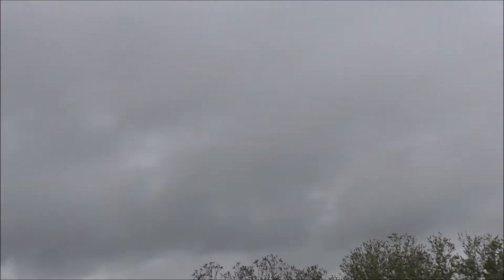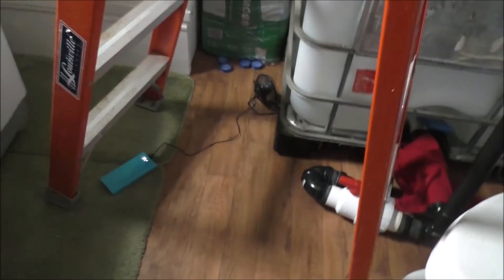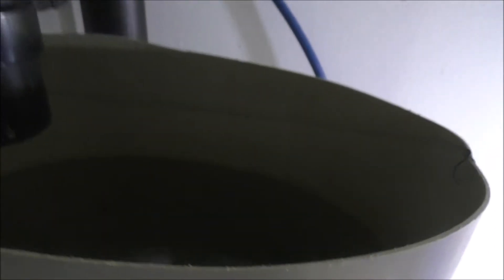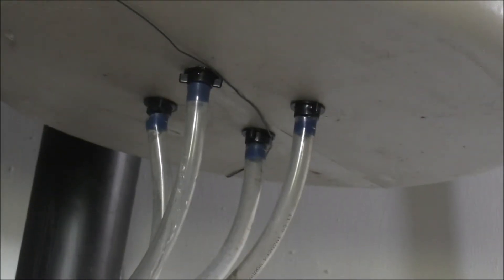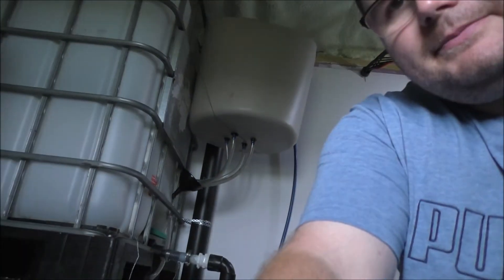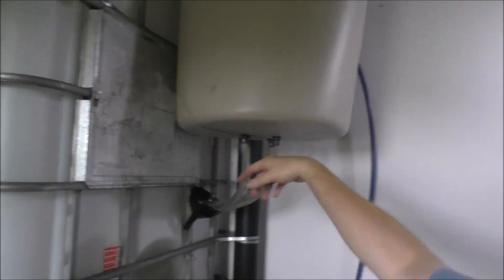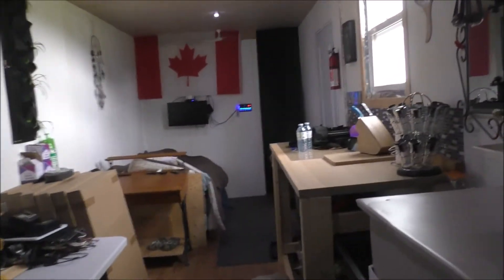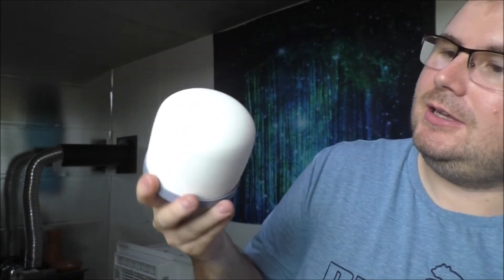My Followers Are Right